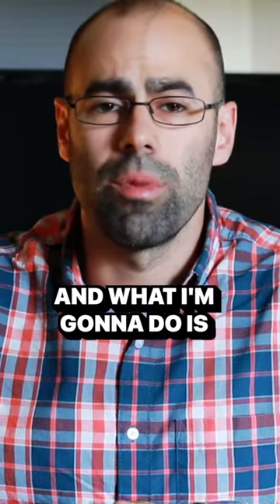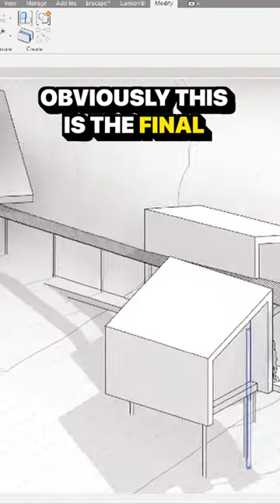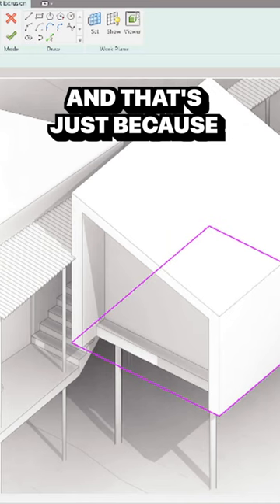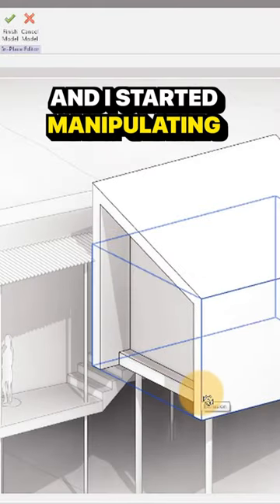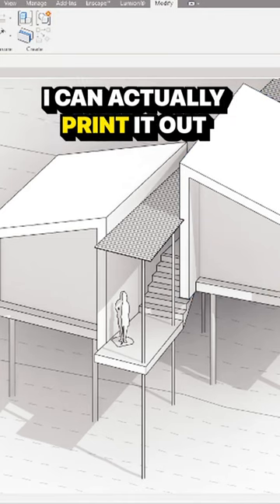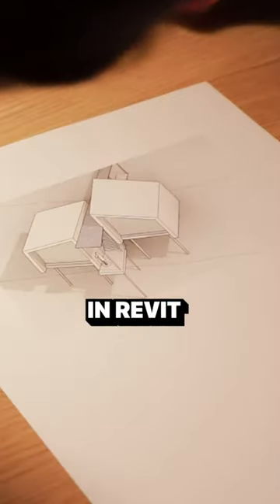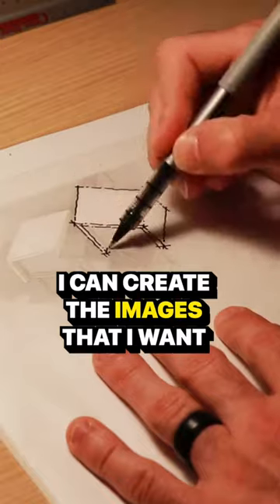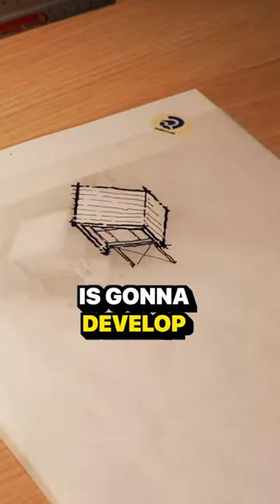Designing in Revit - Step 2 - massing “sketch models” in Revit…